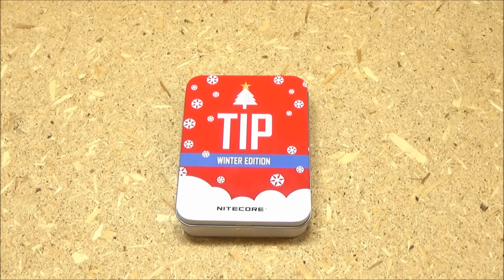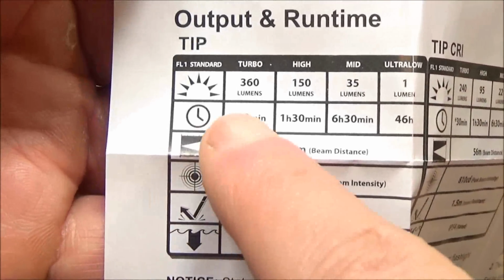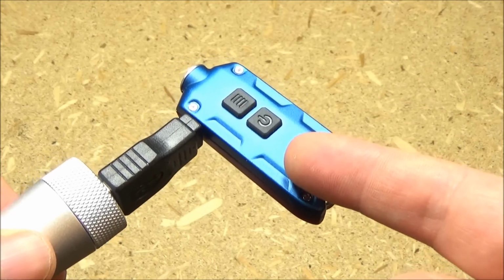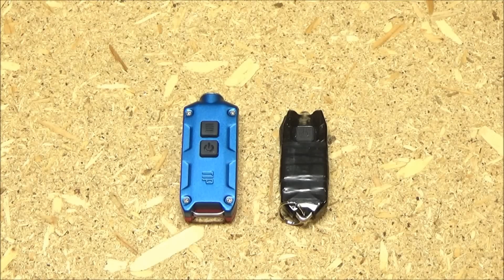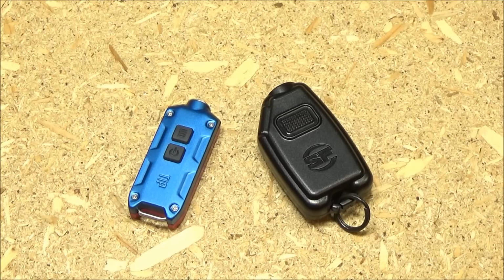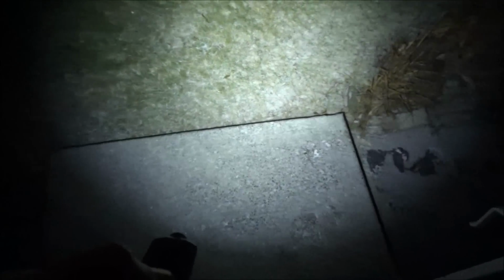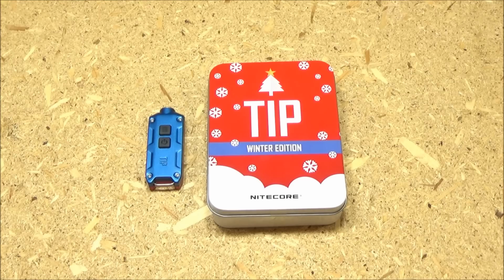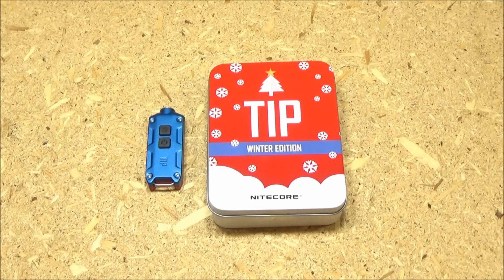Nitecore TIP Keychain Light, 360LM, 50% OFF XMas Sale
TO BROWSE OR BUY THE NITECORE TIP LIGHT OR OTHER LIGHTS CHECK OUT THE LINKS AND DISCOUNT CODES BELOW (GEARBEST), WORLDWIDE SHIPPING), ENJOY :]
DISCOUNT CODE = GIFTDEAL (Reduces price to $16.59, Expires 12/302016)
DISCOUNT CODE = LED8OFF (8% off any flashlight that is not already on sale)
Discount Code = LIG18OFF (Reduces price by 18% if not already on sale)

DISCOUNT CODE = LIG18OFF (Reduces price by 18% Expires Dec 31th 2016)